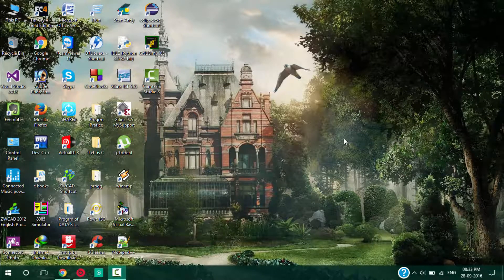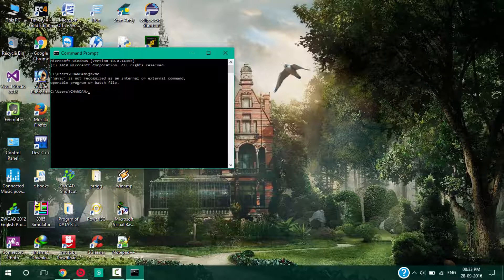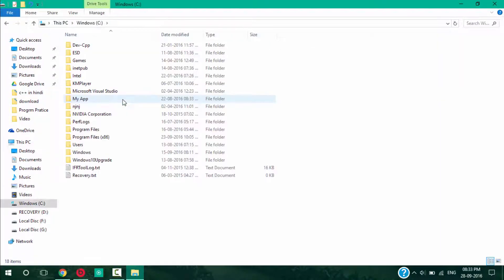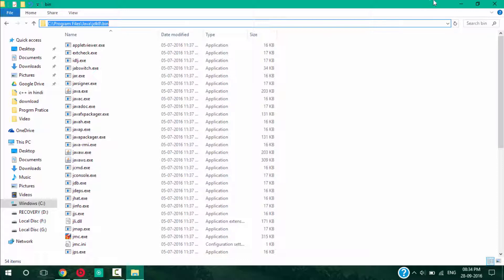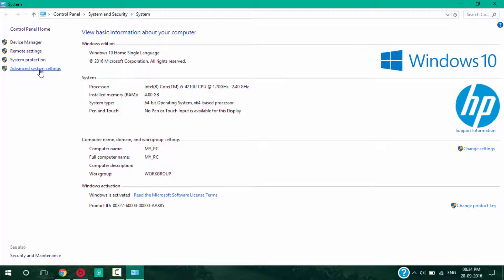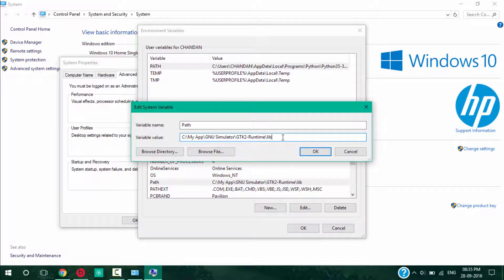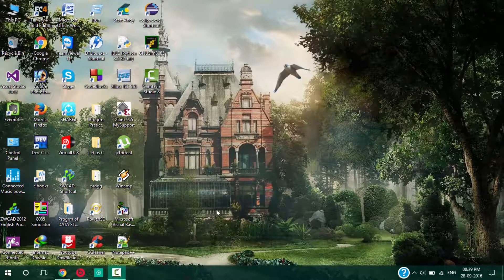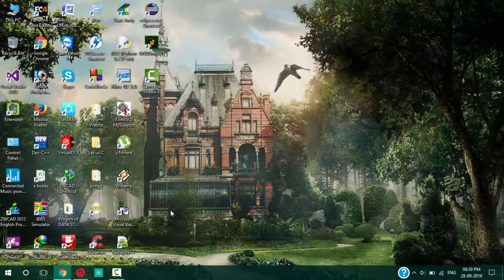How to set path for java jdk8 in Windows 10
Hi..Everyone i can show you how you can set path variable for jdk8 in windows 10.